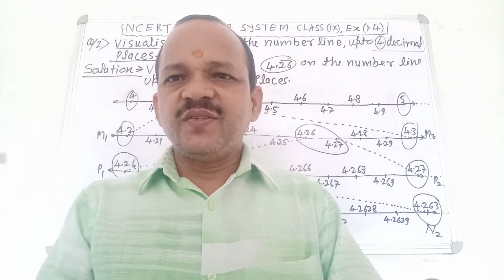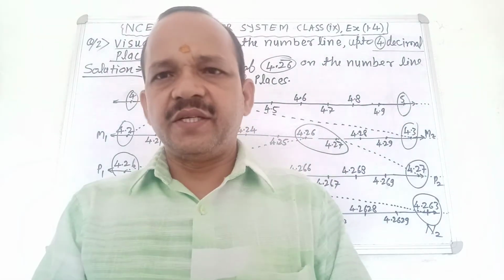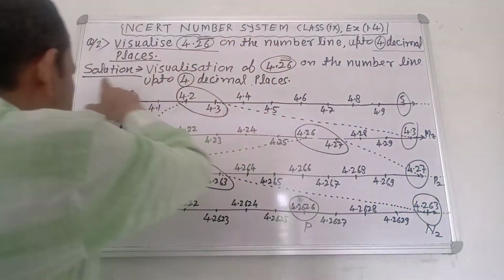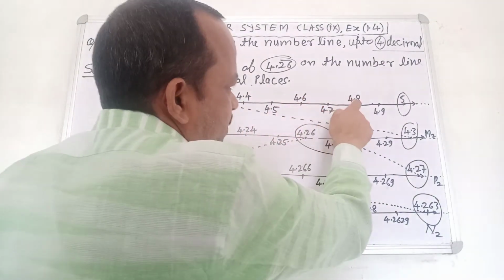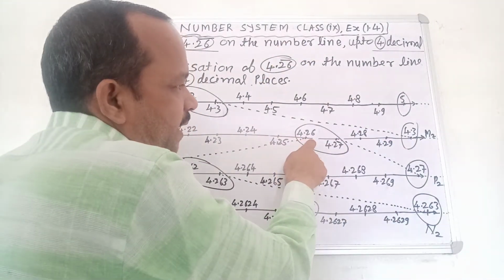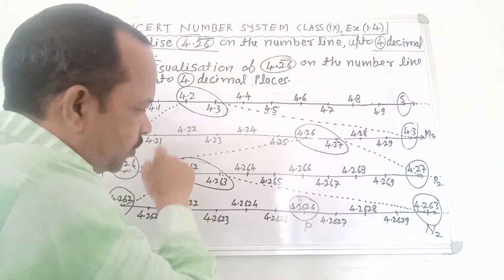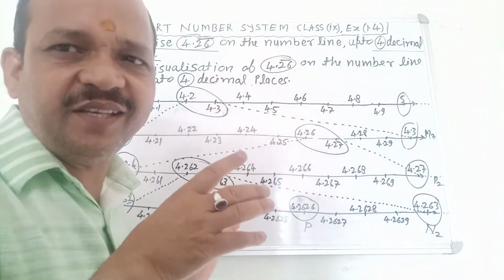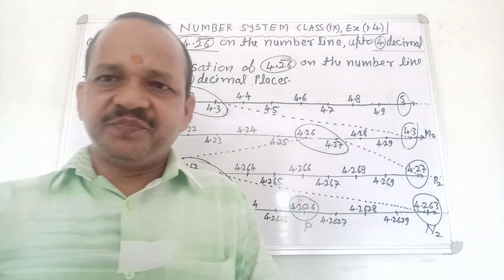NCERT Maths Class (ix) Ex (1.4) Q (2) By Dr. S. P. (Mo.9792659871)